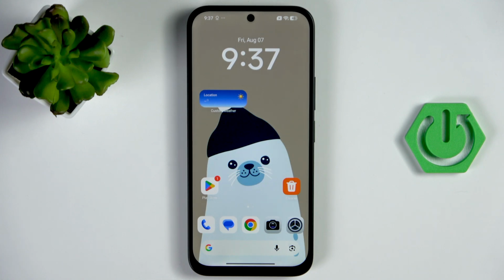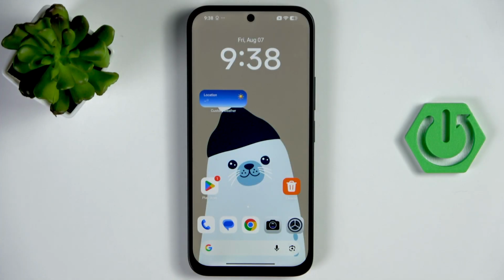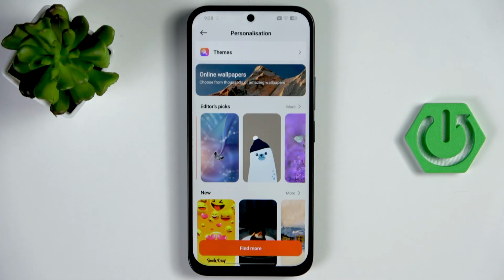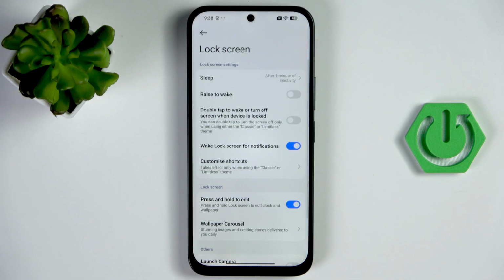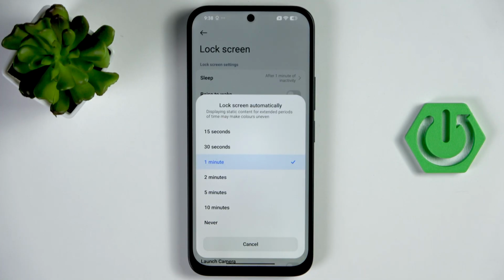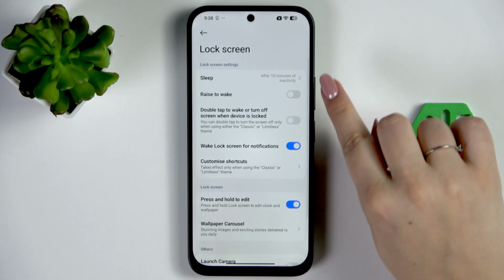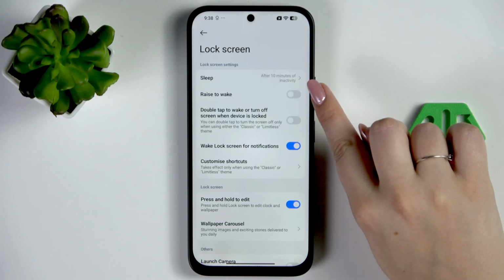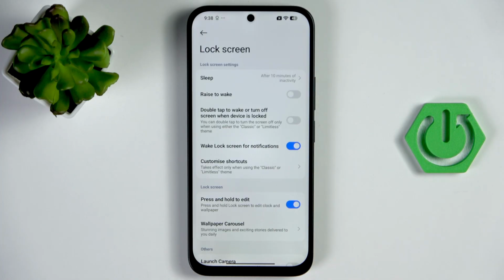REDMI 17 4G – How to Change Screen Timeout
In this video I show how to change the screen timeout on the REDMI 17 4G. You'll learn to open Settings, scroll down to Lock screen, and tap Sleep to access the available intervals so you can choose from short options like 15 or 30 seconds, longer durations up to 10 minutes, or Never, which prevents the device from blocking out automatically due to inactivity. The change applies immediately after you select your preference.

How to change screen timeout on REDMI 17 4G?
Where is Sleep option on REDMI 17 4G?
Can I set REDMI 17 4G screen timeout to Never?

0:00 Intro - changing screen timeout on REDMI 17 4G
0:05 Open Settings and find Lock screen
0:18 Tap Sleep option in Lock screen
0:23 View available timeout options
0:35 Meaning of 10 minutes timeout setting
0:42 Confirm selected 10 minute timeout
0:50 Wrap up - like and subscribe